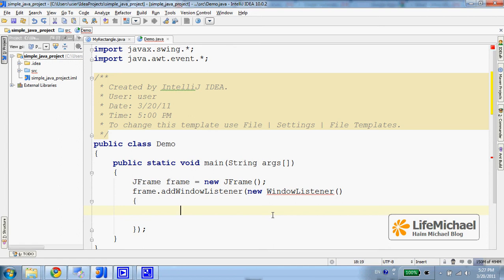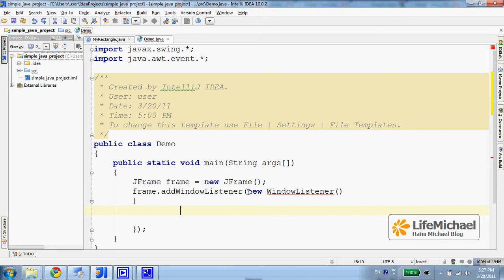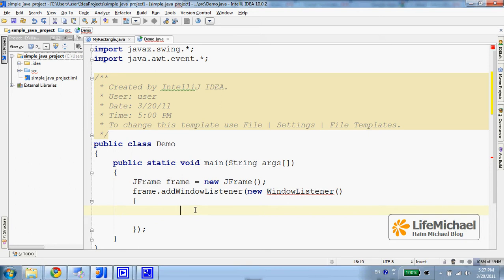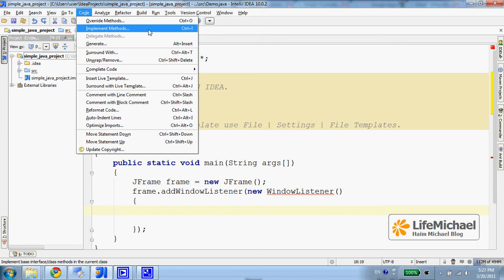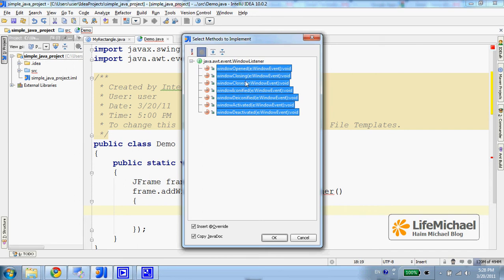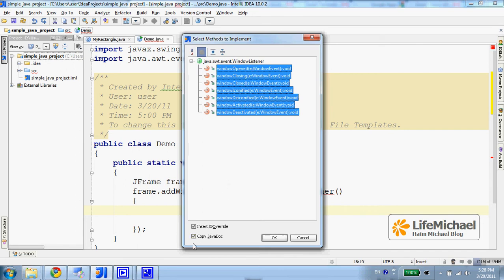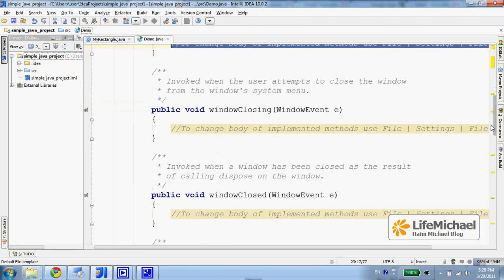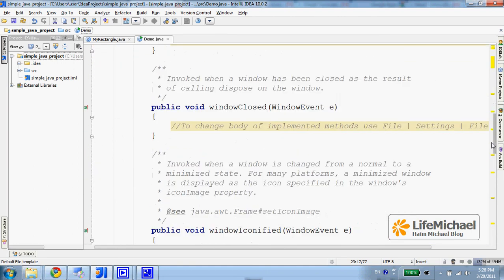IntelliJ Automatic Methods Implementation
We can easily get a basic implementation for the abstract methods our class inherits from an abstract class or an interface.